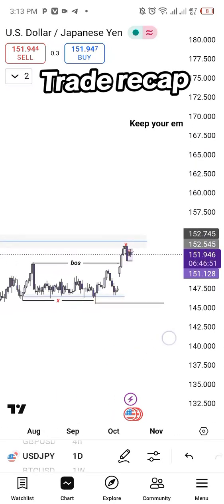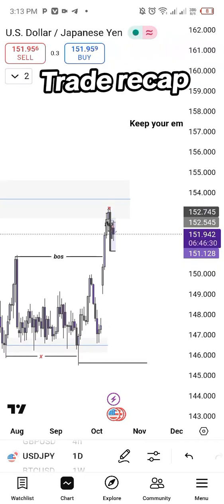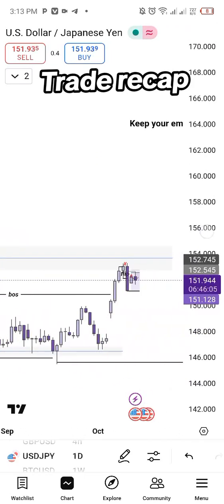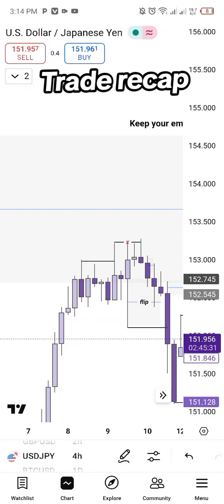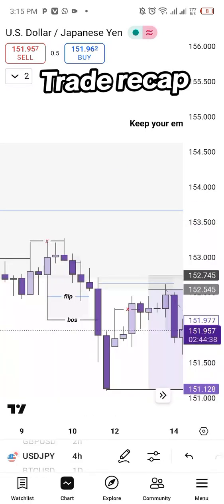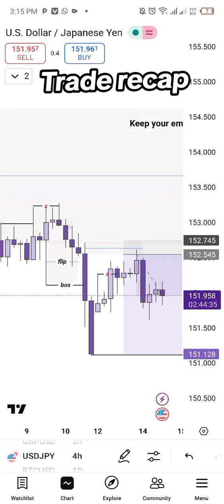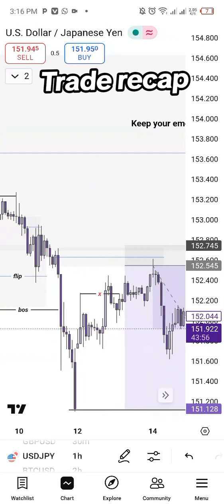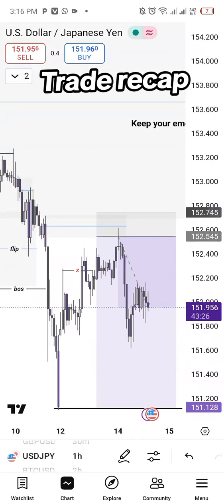USDJPY trade breakdown